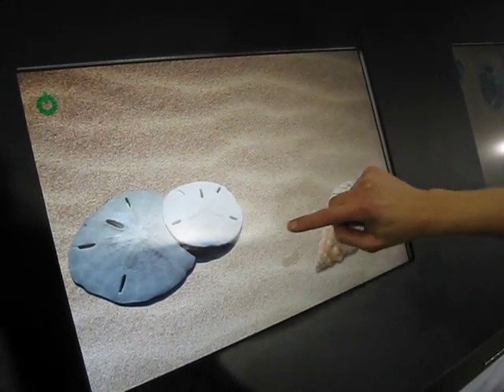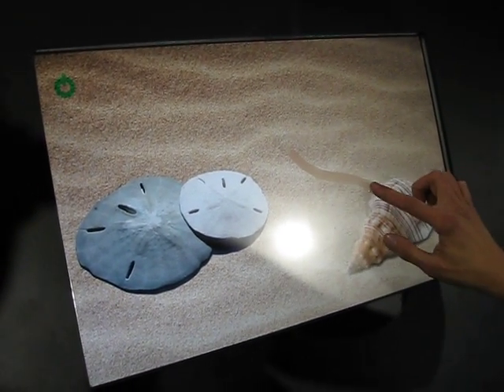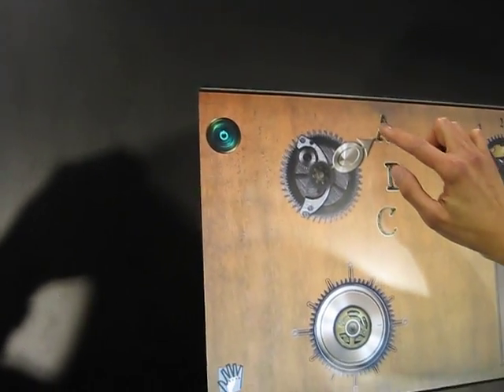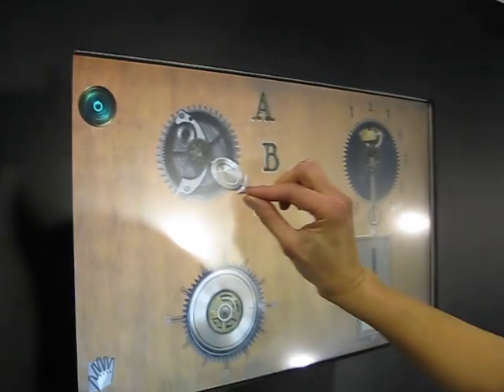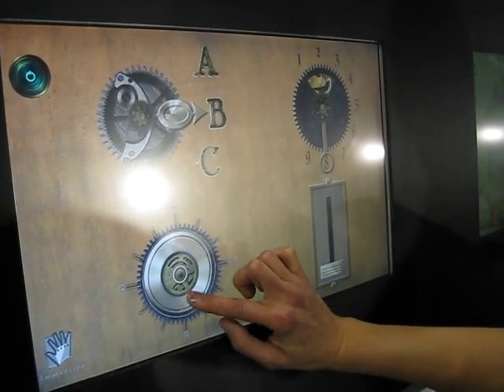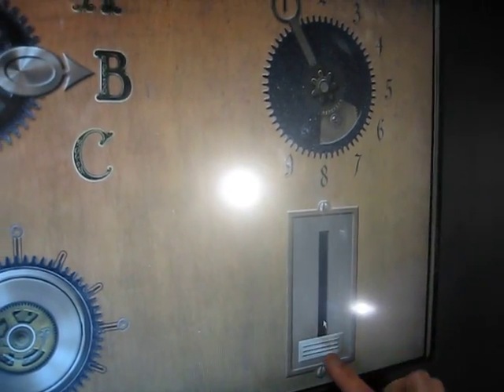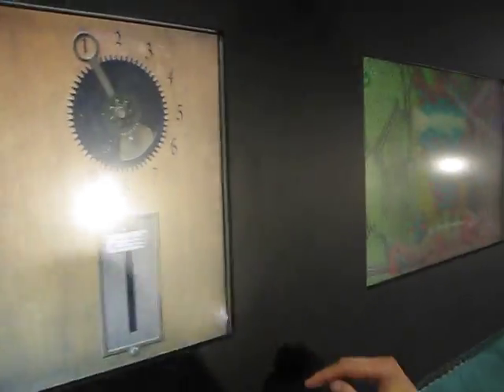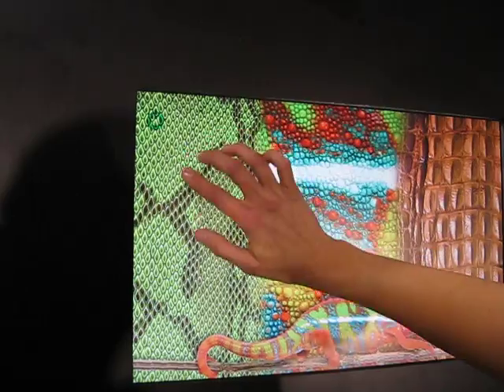Haptic Touchscreen Demo Complete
Haptic Touchscreen at CES 2009, demonstrated by Immersion Corporation.